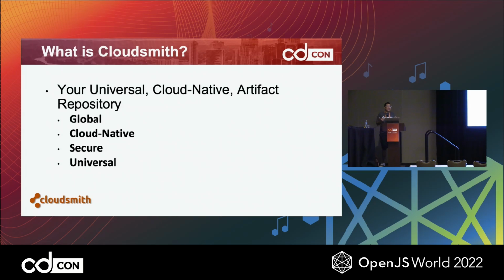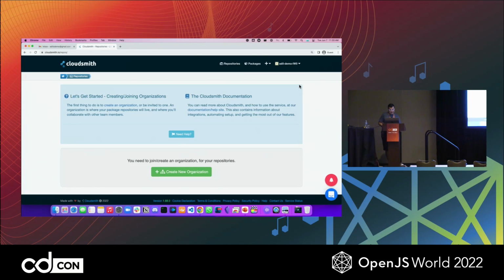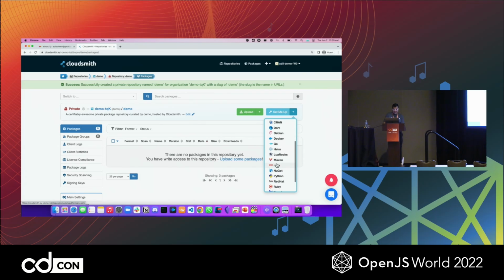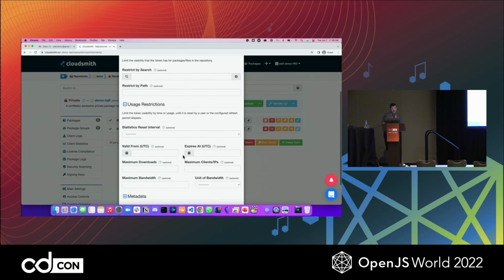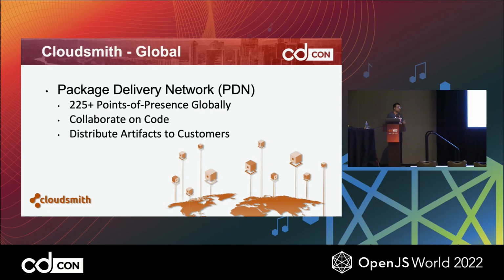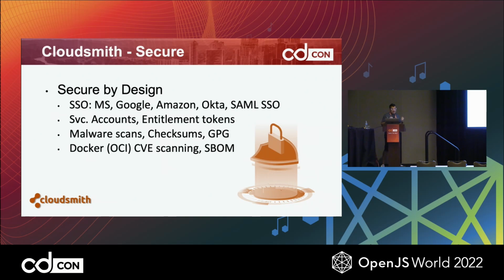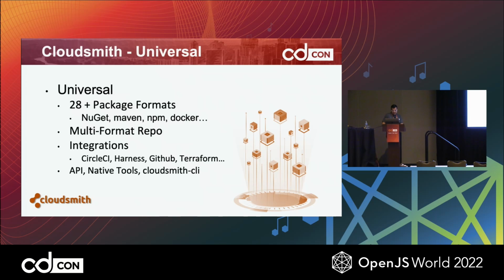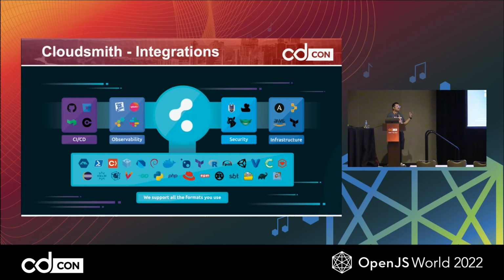Setup a Private, Secure, Cloud-native, Ultra-fast Repository in 60 sec w/Cloudsmith - Adil Leghari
Demo Theater: Setup a Private, Secure, Cloud-native, Ultra-fast Repository in 60-Seconds with Cloudsmith - Adil Leghari, Cloudsmith

Speakers: Adil Leghari
All your packages, in any format, in one location and accessible across the organization and Globe? Sound too good to be true?

Join Cloudsmith’s Solution Architect Manager, Adil Leghari in the demo theatre as he sets up a private, secure, cloud-native, ultra-fast repository with Cloudsmith. See how you can easily integrate Cloudsmith into your current setup to start handling packages and dependencies the right way.

Cloudsmith is a single, cloud-native, private repository for all your packages. With Cloudsmith, packages are automatically available globally in 225+ points of presence. Imagine your distributed team, working across multiple languages and formats, can now access every software asset across your organization consistently and reliably.